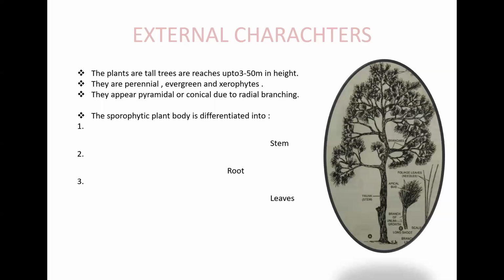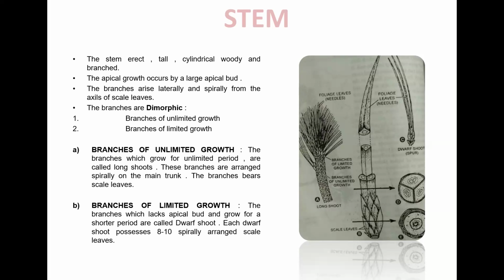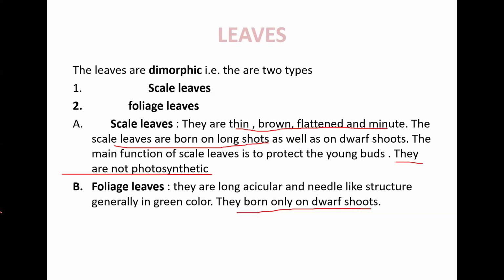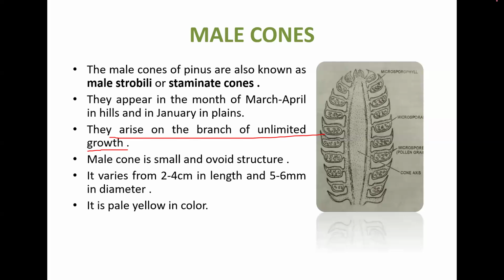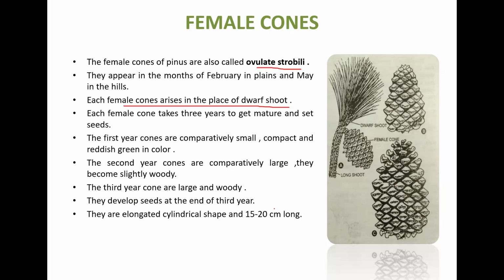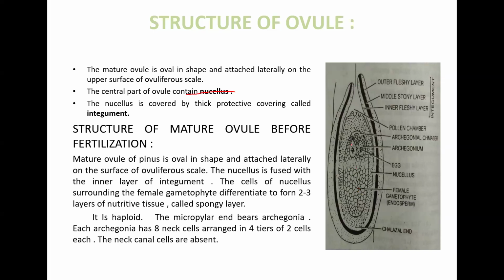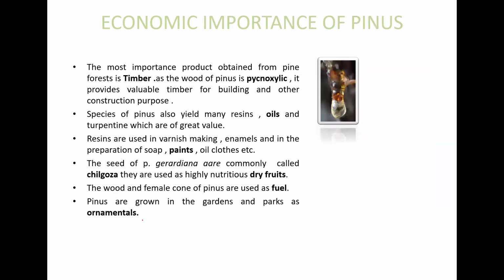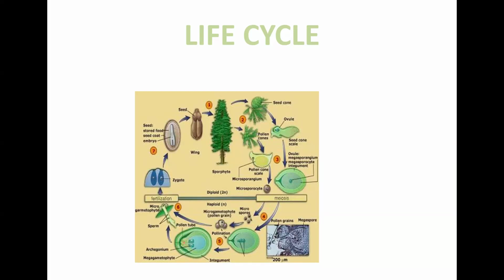CPGET-2024 GYMNOSPERMS - PINUS - MORPHOLOGY, REPRODUCTION by DR.A.KAVITA ASST.PROFESSOR RBVRR HYD